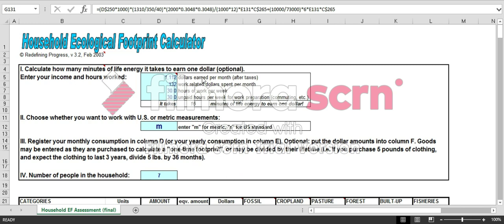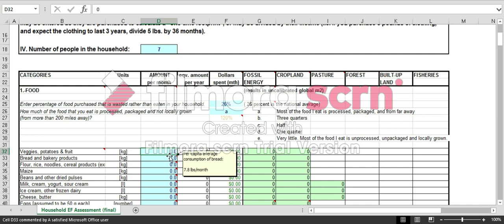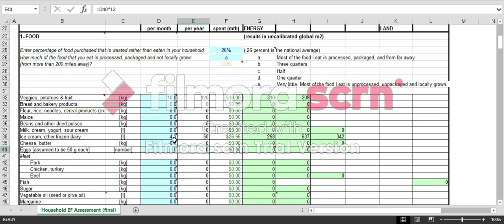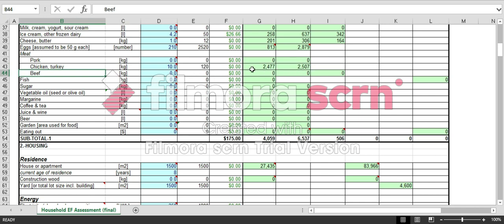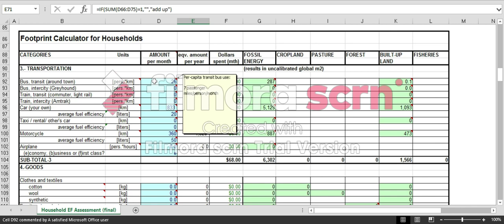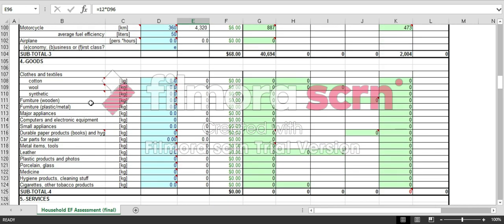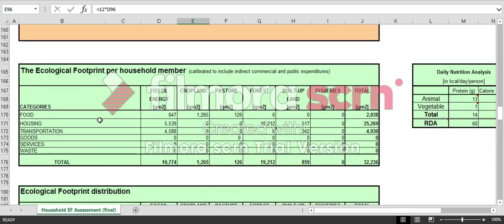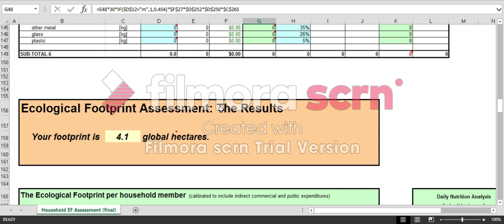Ecological Footprint Analysis - Dr. S. Ginil Mon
Explanation video on calculating Ecological Footprint  by Dr. S. Ginil Mon for two week MOOC Workshop on Management of Environment and its Resources
COVID Lockdown